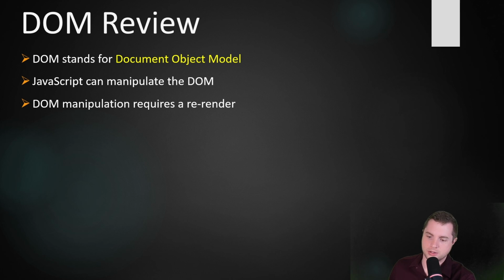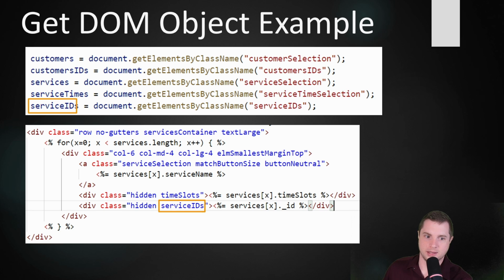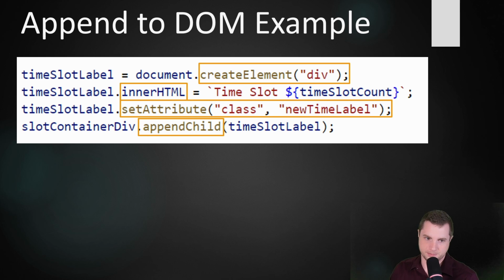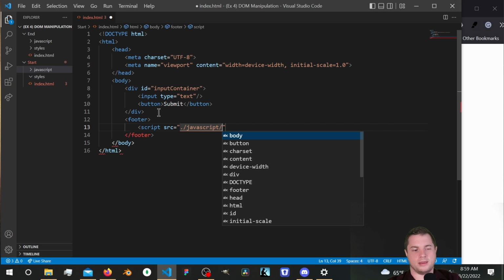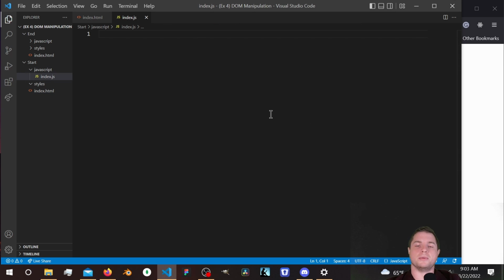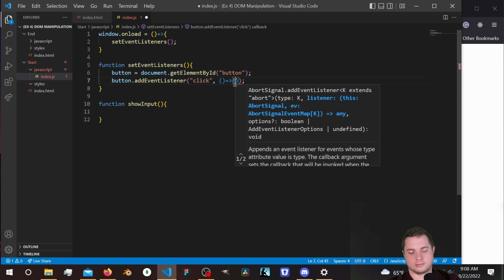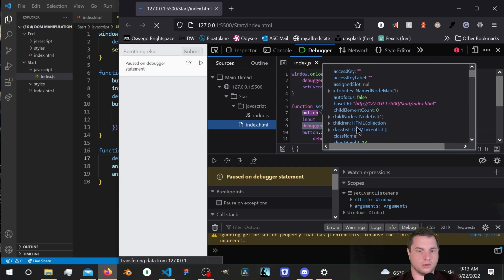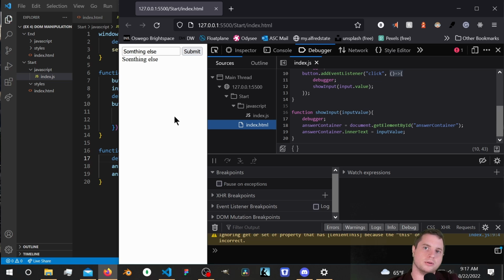3223 (Topic 9) Interacting with the dom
00:00 - Intro
01:42 - DOM Review
02:44 - Getting content value
03:55 - document.querySelector()
05:03 - docuemnt.getElementById()
05:42 - document.getElementsByClassName()
06:27 - Getting DOM Object Example
08:13 - Getting Info from the DOM
09:41 - Getting info from the DOM Example
10:08 - Appending to the DOM
11:06 - document.createElement()
11:19 - Option for the new element
11:25 - Append to the DOM Example
12:22 - General procedure appending to the dom
13:09 - Lecture Outro
14:12 - Making new content
15:14 - Connecting javascript file to the HTML
18:09 - Making sure the JavaScript was loaded
19:36 - window.onload
21:24 - creating event listeners
24:52 - Getting values out of inputs
25:51 - Creating answer container
26:31 - Appending data to answer container
27:28 - Showing the logic path